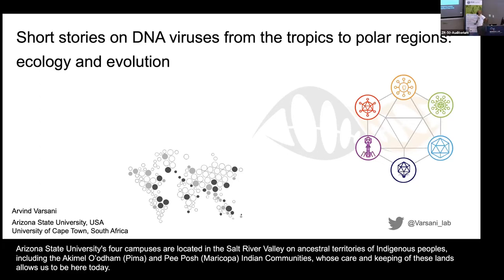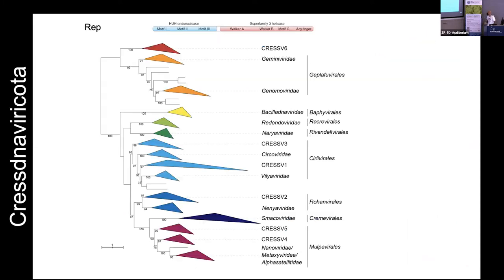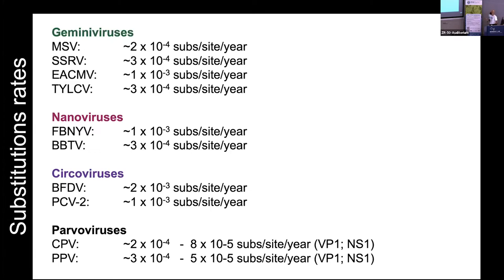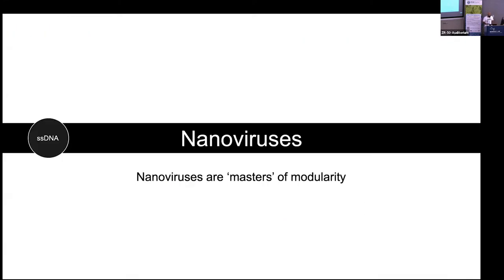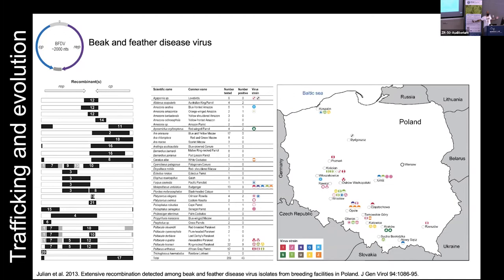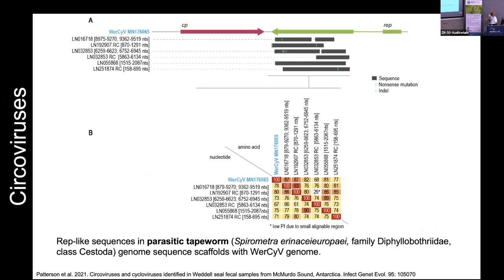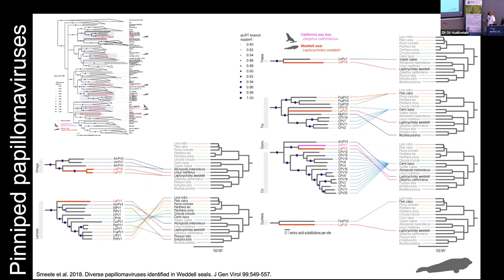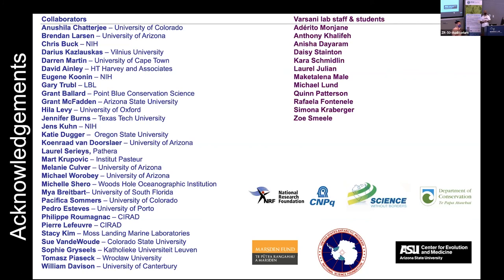VEGA 2022 Keynote: Arvind Varsani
[captions in progress] Arvind Varsani of Arizona State University delivers his keynote on "Short stories on DNA viruses from the tropics to polar regions: Ecology and Evolution" at the JGI's Viral EcoGenomics & Applications (VEGA) Symposium held October 6 – 7, 2022.